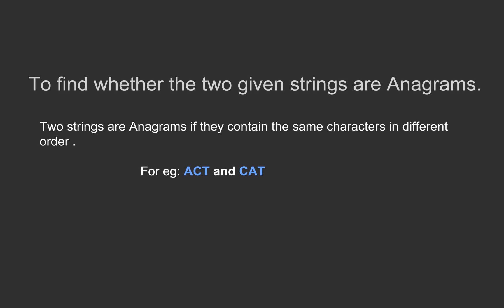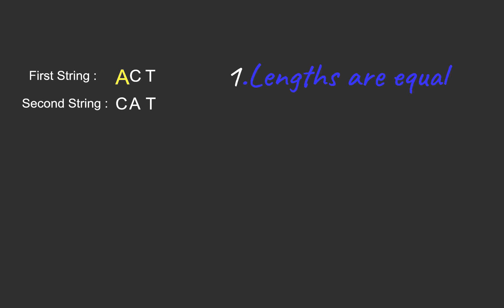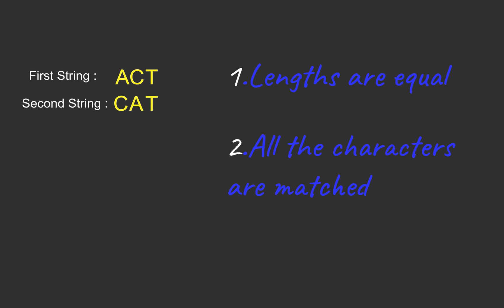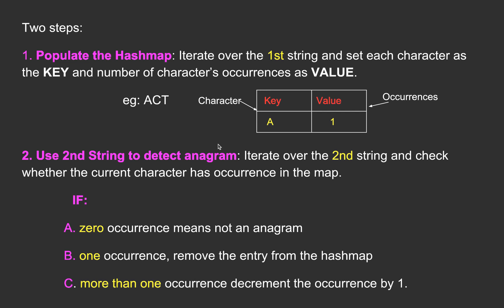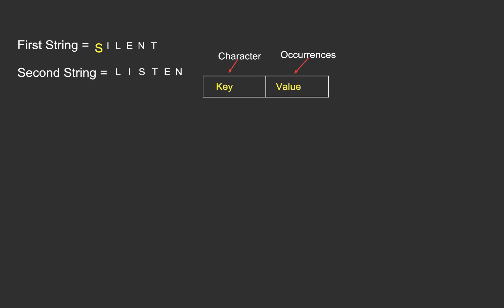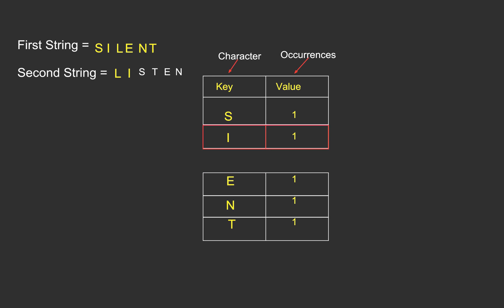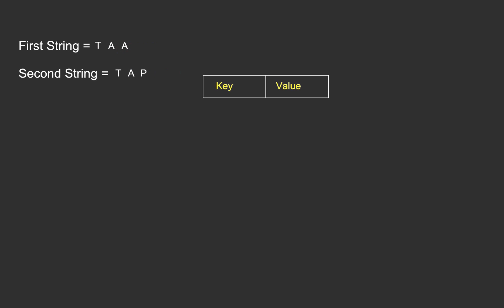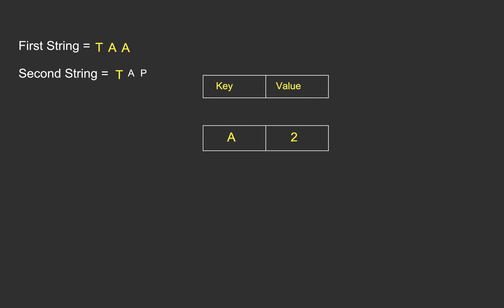Anagram Check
Hashtable approach to find whether two given strings are Anagrams.